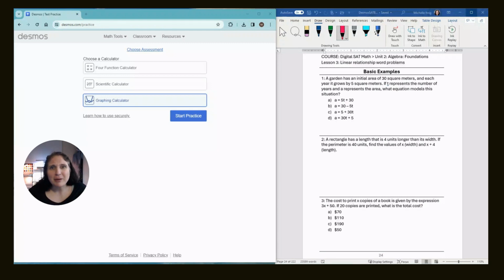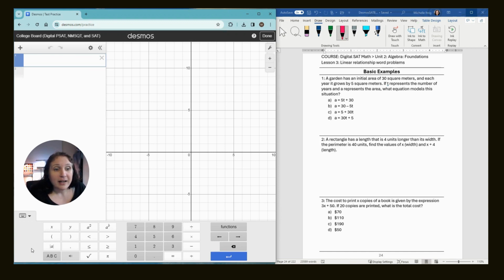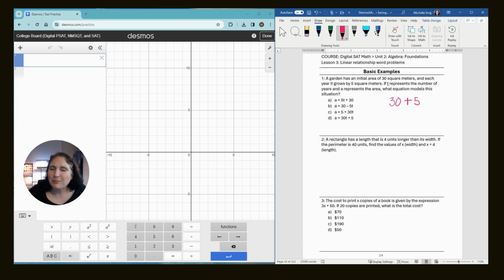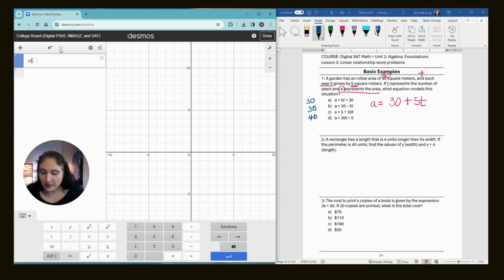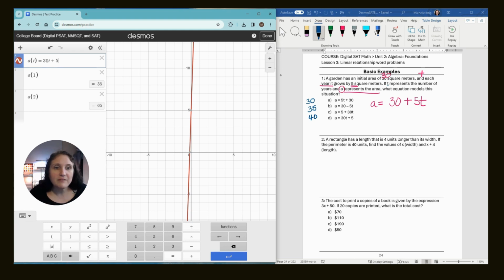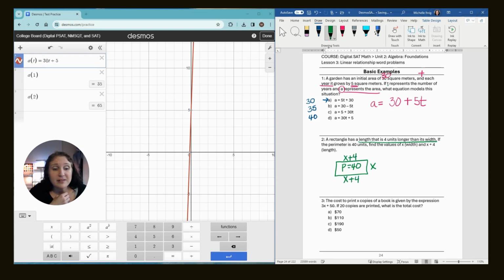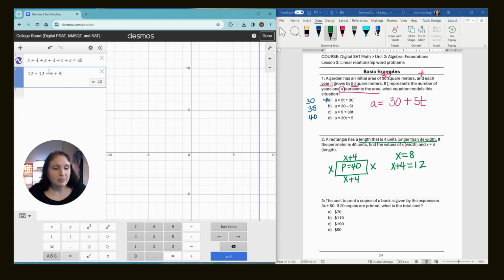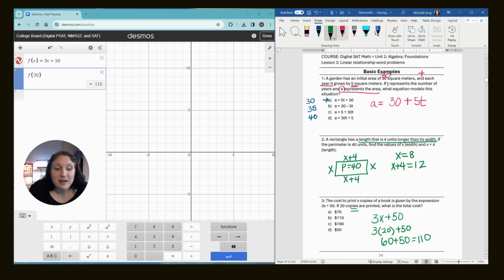SAT.2.3.Basic Linear Relationship Word Problems, page 24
____ ____ Buy the companion book on Amazon to follow along with the questions:

In this video, Doc Chelle shows how to use the Desmos calculator on PSAT/SAT-style math questions relating to Khan Academy's Unit 2 Lesson 3:  Linear Relationship Word Problems Basic Examples

Chapters:
00:00 Introduction
01:00 SAT.2.3.1
03:50 SAT.2.3.2
05:00 SAT.2.3.3